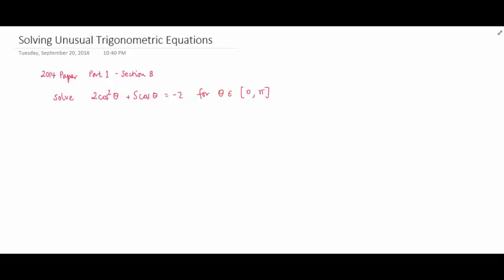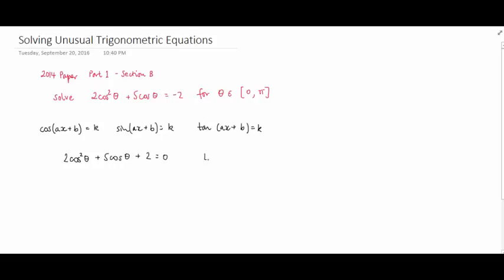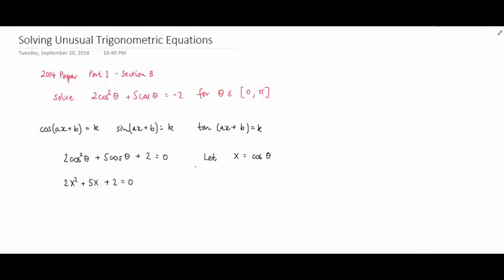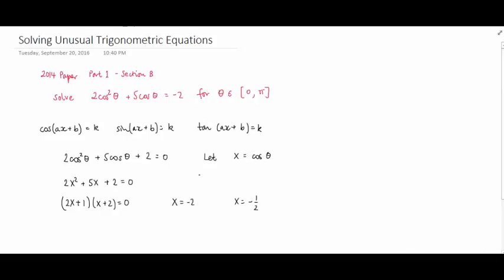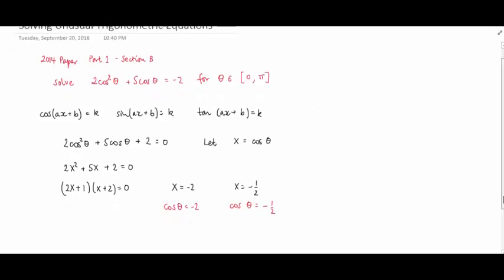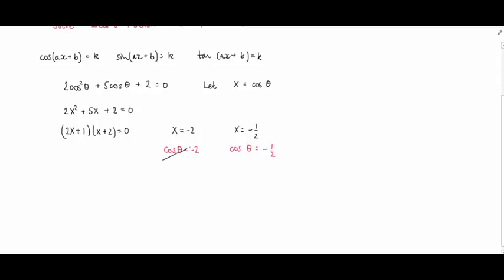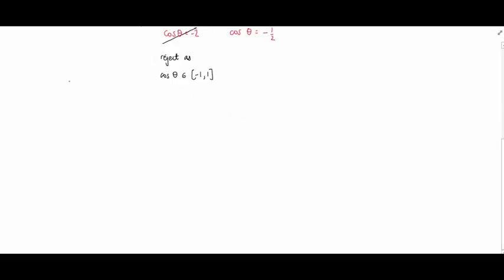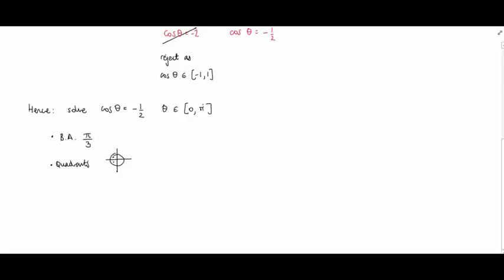Solving Unusual Trig Equations 1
Solving a "quadratic type" trig equation using a substitution.